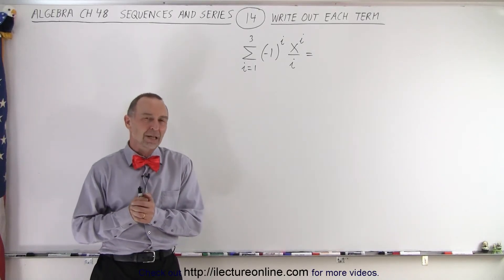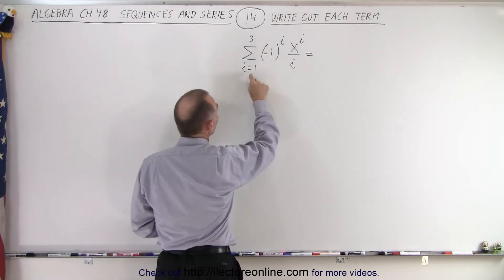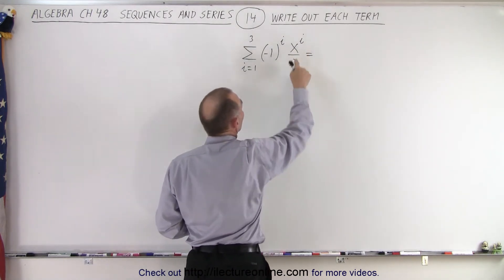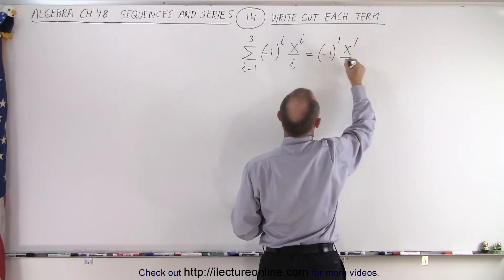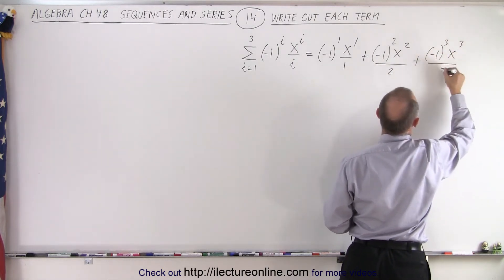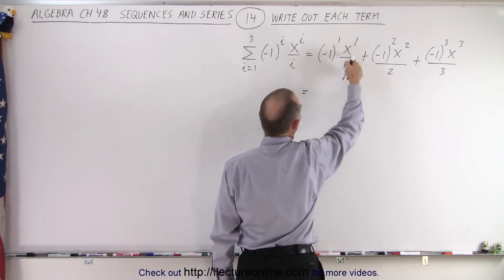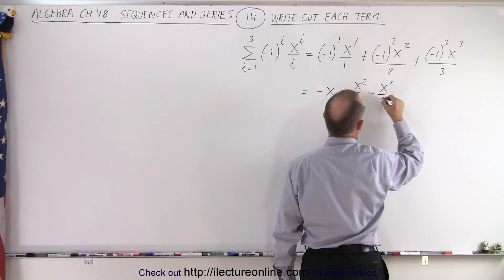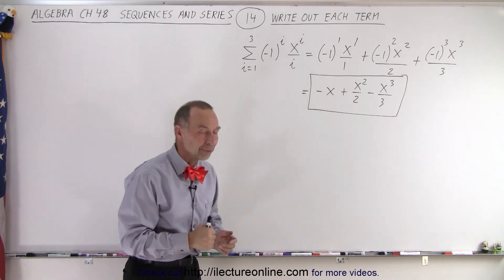Algebra Ch 48: Sequences and Series (14 of 34) Write Out Each Term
We will write out the first 3 terms of SIGMA NOTATION from i=1 to 3 of [(-1)^i][(x^i)/i]=?